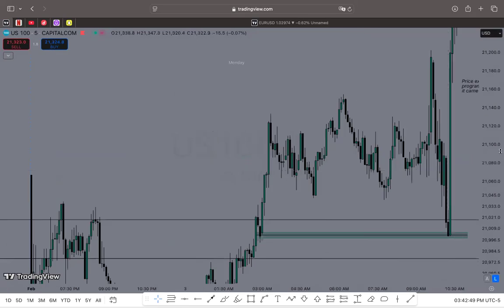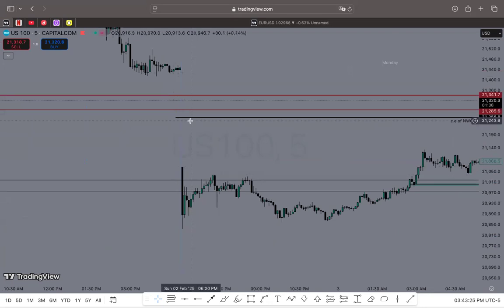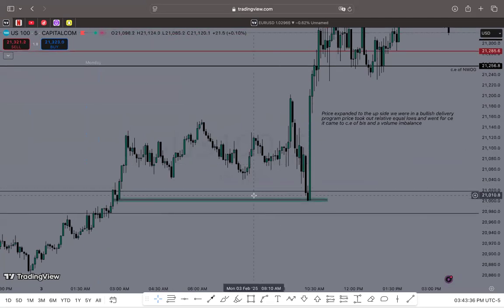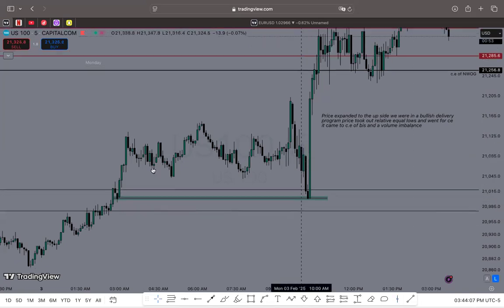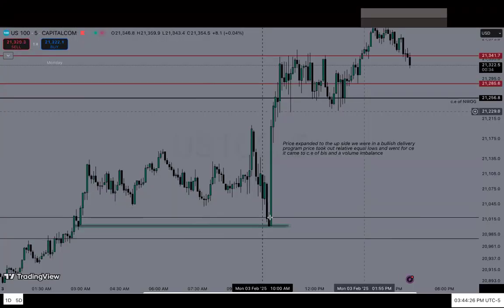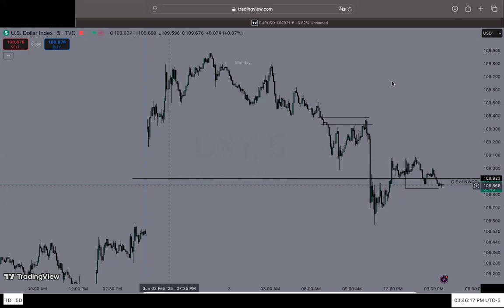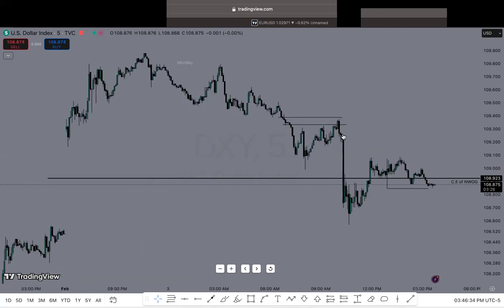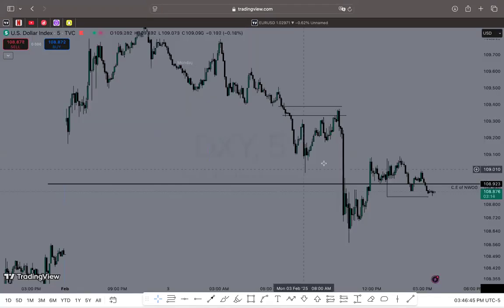Recap of intraday trades Monday 3rd February 2025